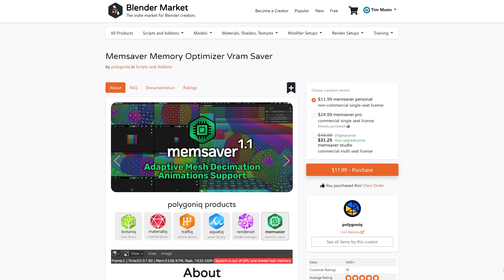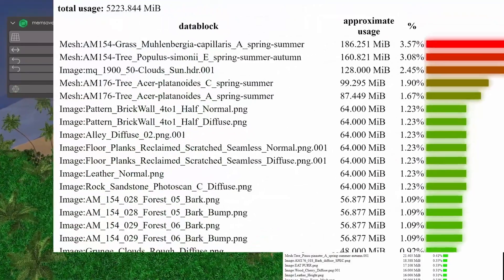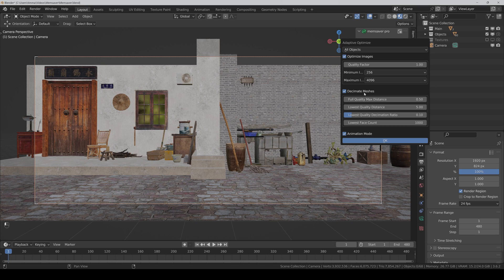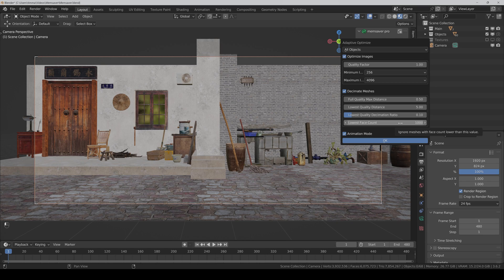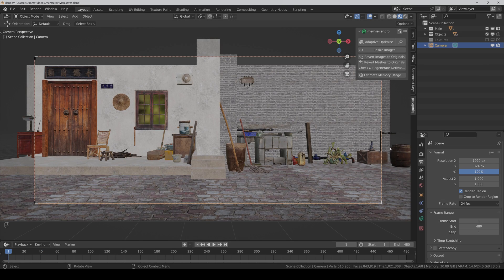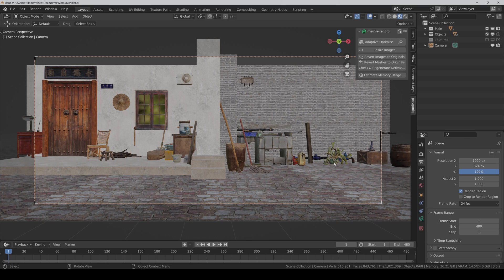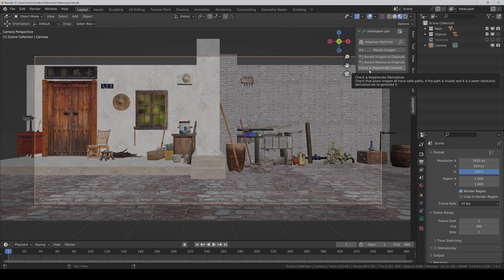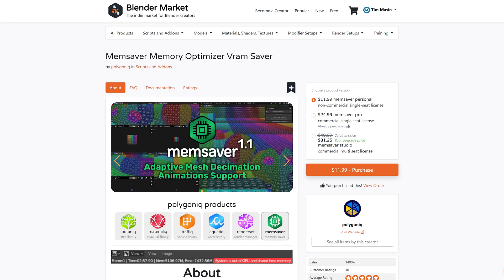NEVER get VRAM Errors again - Adaptive Mesh and Texture Reduction with memsaver!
Is this Nanite for Blender? Not quite, but it's really awesome. This plugin can dynamically decimtae your meshes and decrease texture sizes depending on the position of the camera. You can also get a quick overview with this plugin, which objects or textures are needing the most RAM.

**Advertising**